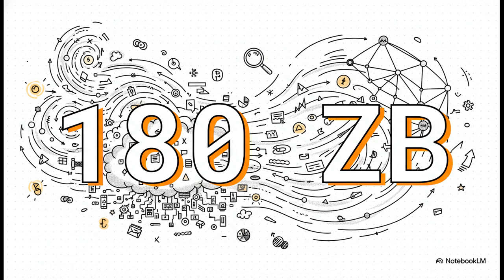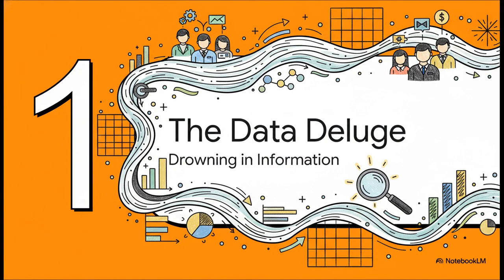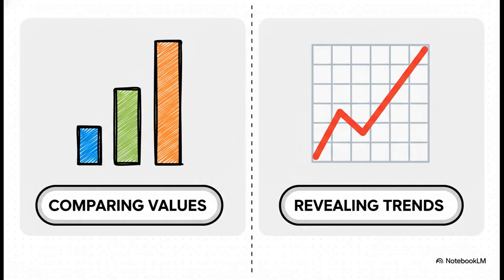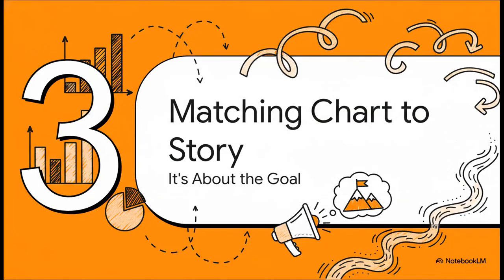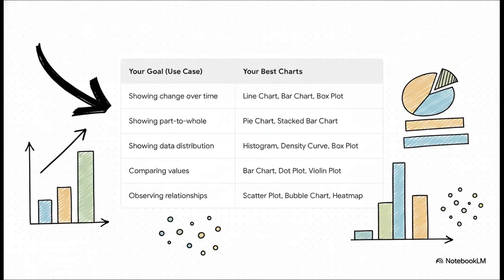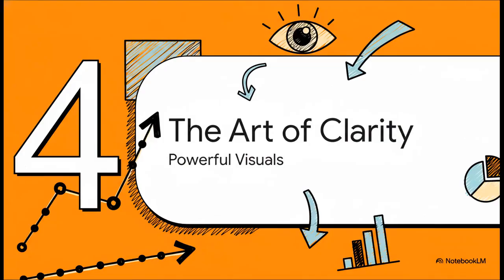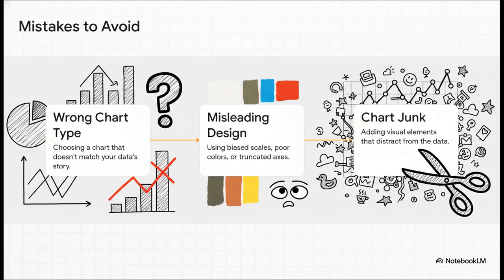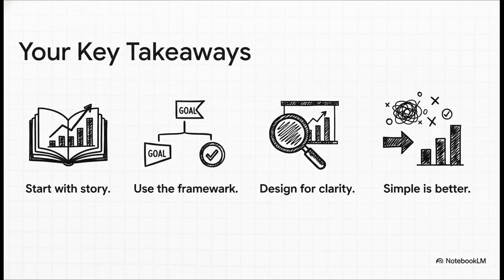Telling Stories with Data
In this video, learn how to tell a powerful story with data by focusing on the right question, highlighting key insights, and presenting visuals that actually make sense.